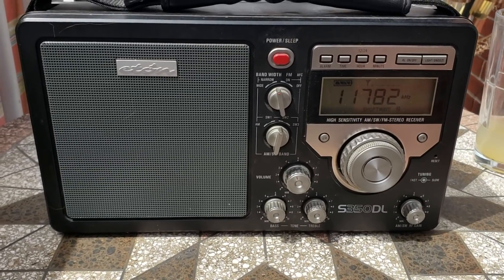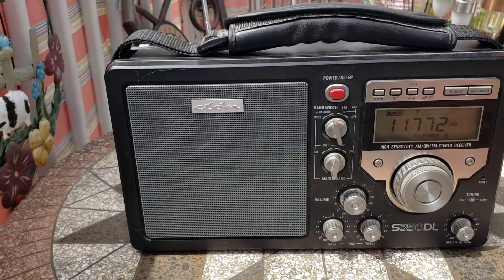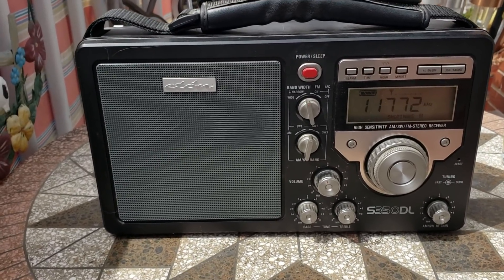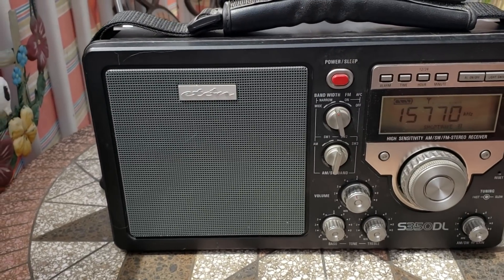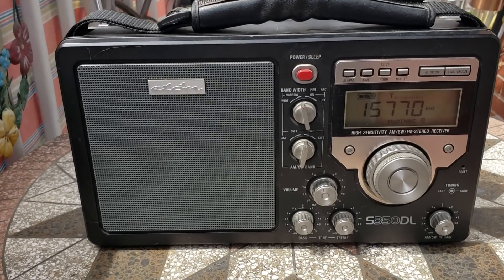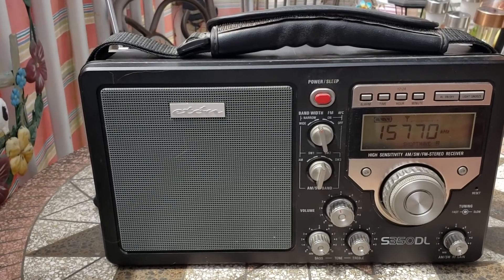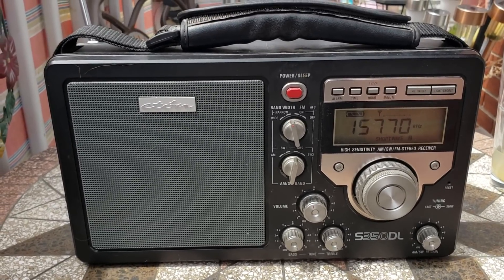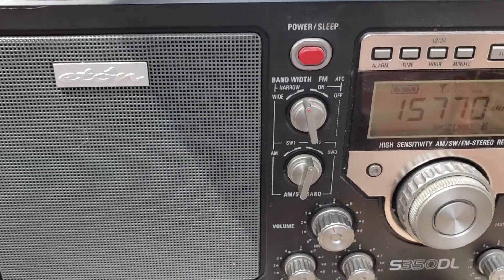Verdict Eton S350DL portable receiver performance on Shortwave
Verdict of the what if. my radio was the Eton S350DL how does it perform and my personal observation